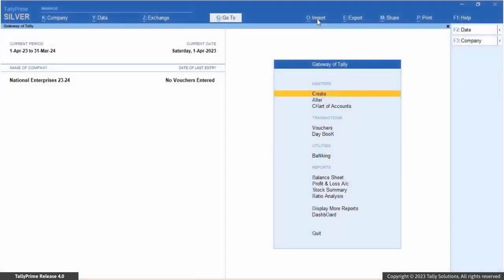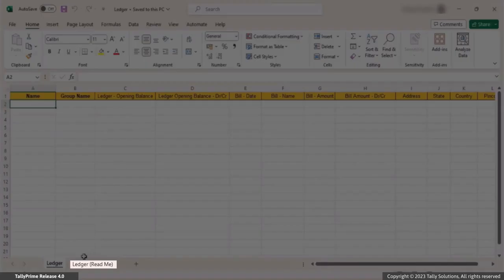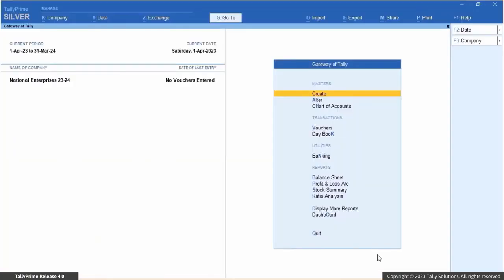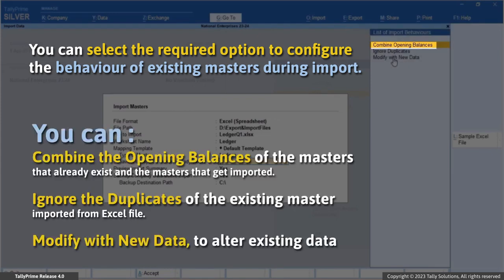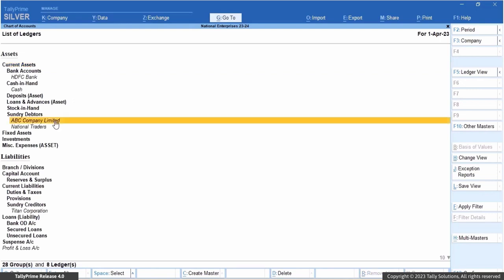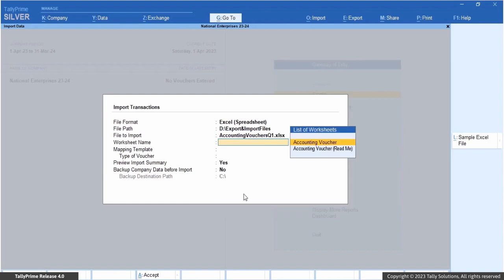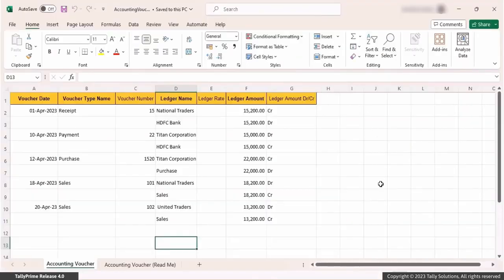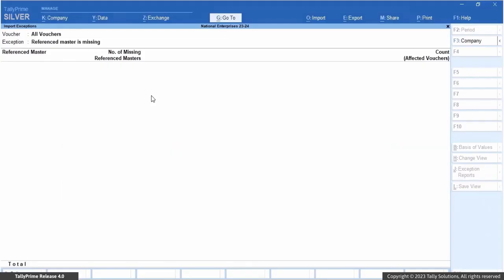How to Import Data using the Sample Excel File Beta | TallyHelp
Applicable from 4.0

This video demonstrates the process of importing masters and transactions into TallyPrime using the Sample Excel File.

With a few basic steps, you will see how to download the Sample Excel File provided by TallyPrime.

After the download, you can fill the Sample Excel Files with details of masters or transactions and import that data into TallyPrime.

The video contains:
00:00 - Title and Introduction
01:06- Download the Sample Excel File
03:18 - Use the Sample Excel File to import masters into TallyPrime.
07:14 - Use the Sample Excel File to import transactions into TallyPrime.
09:15 - Handle data exceptions.